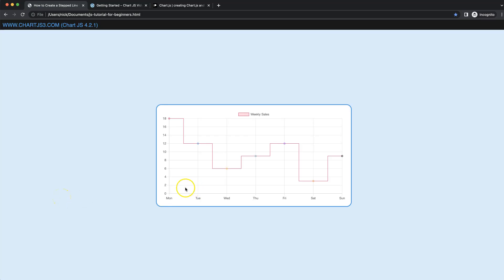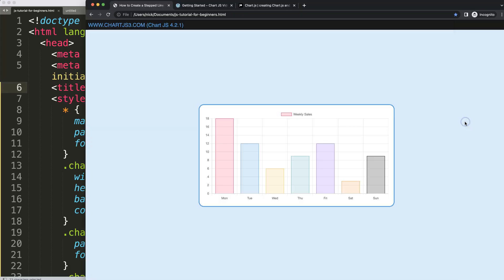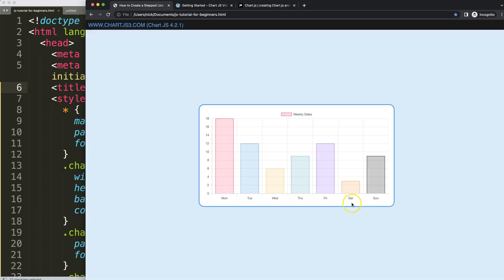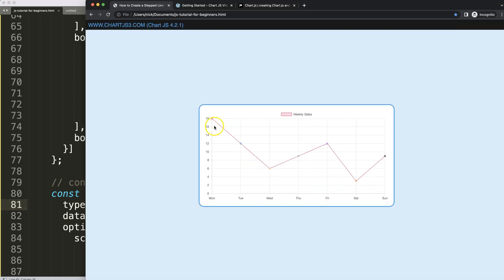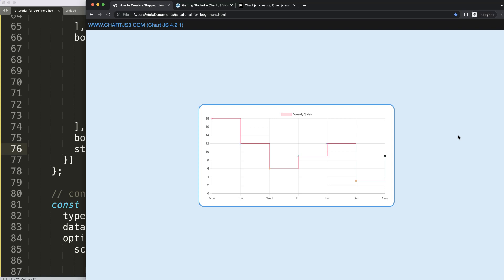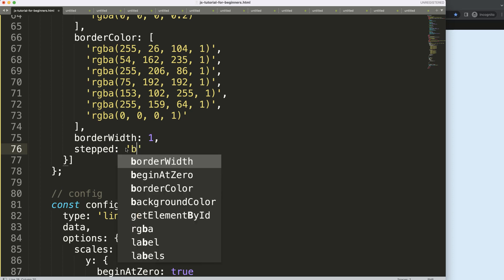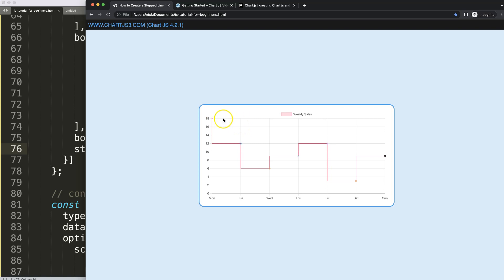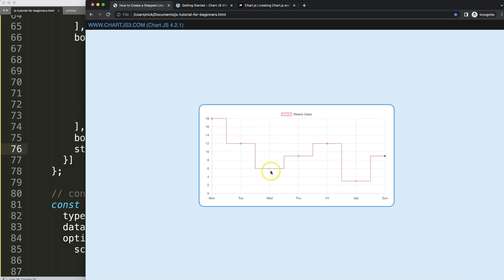How to Create a Stepped Line Chart in Chart JS 4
In this video we will explore how to create a stepped line chart in chart js 4. By default Chart.js allows us to create stepped line chart but they have some nice options that are not that common. We are going to explore the before, after and middle option of a stepped line chart.

▬ Materials/References  ▬▬▬▬▬▬▬▬▬▬

Chart JS Dashboard Series:
👍 Most Liked Video Series:

▬ About Us  ▬▬▬▬▬▬▬▬▬▬▬▬